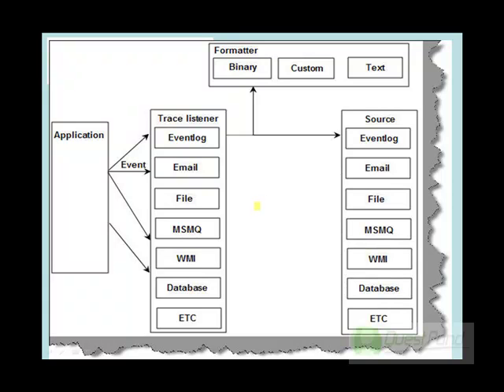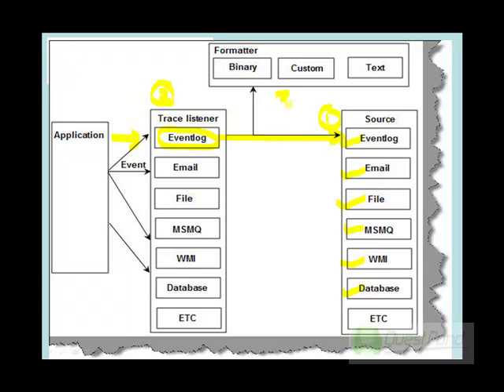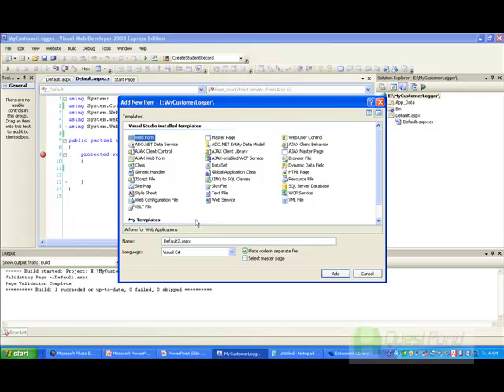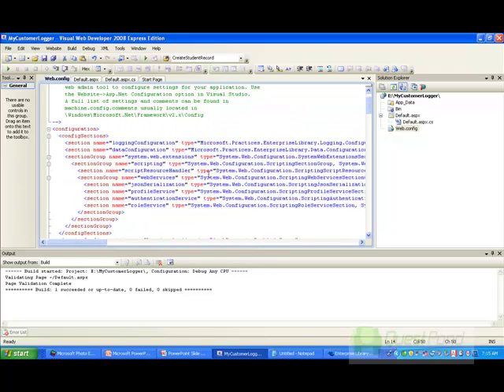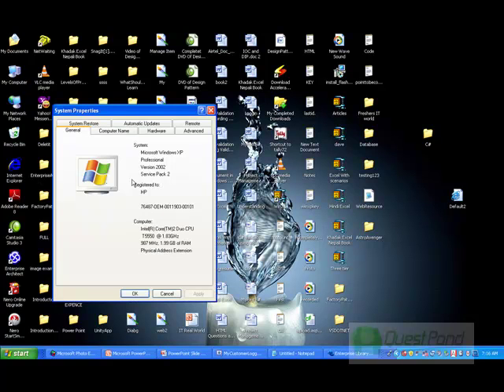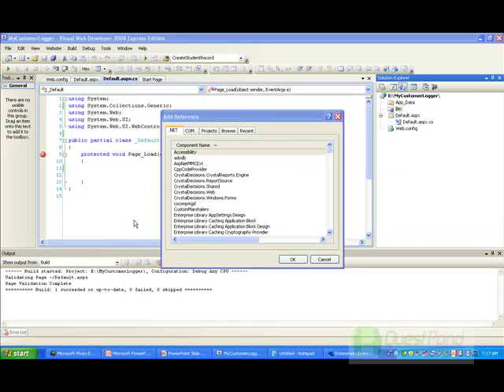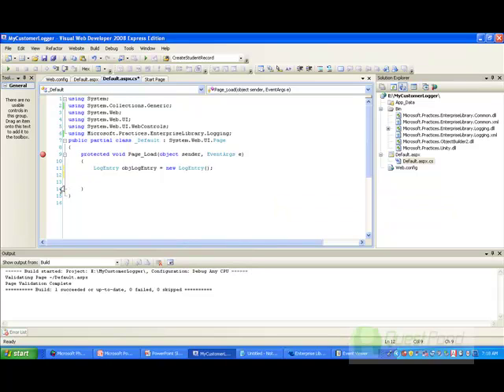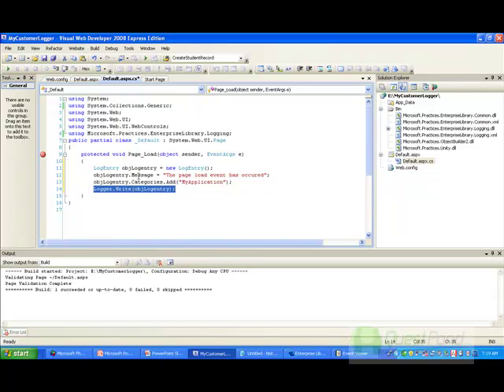Logging Application Blocks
This video will explain about the Logging Application Blocks.